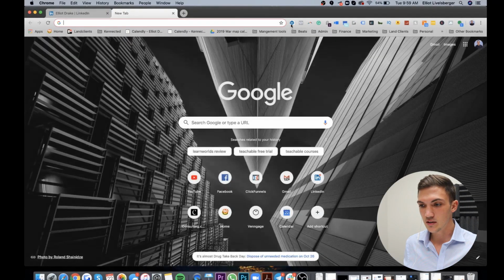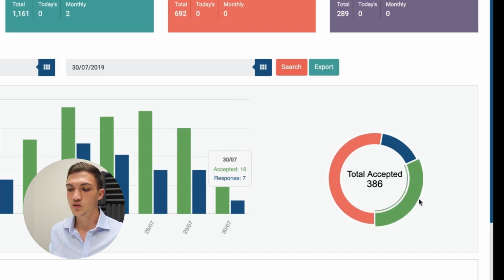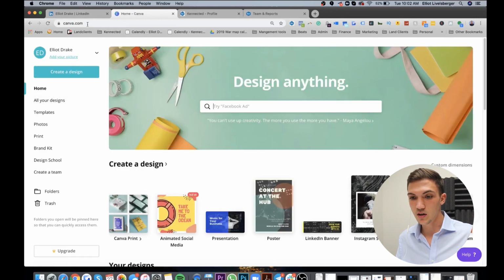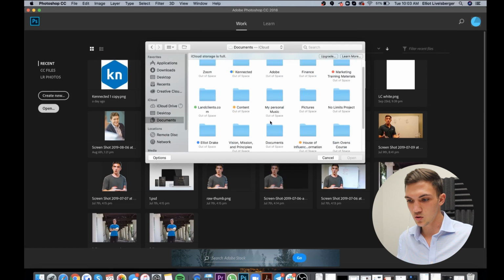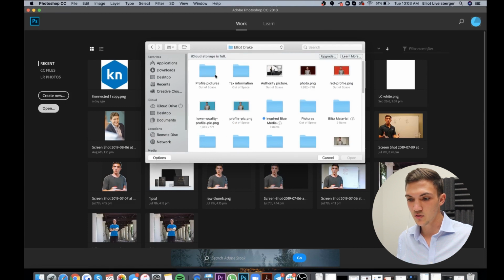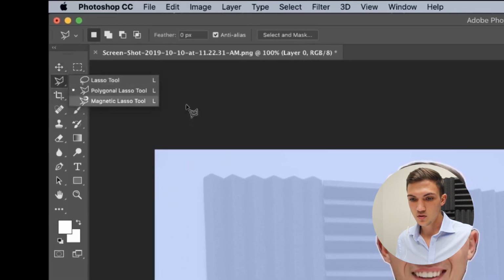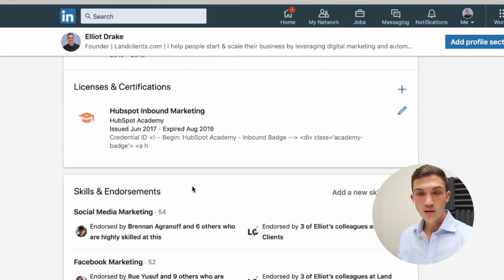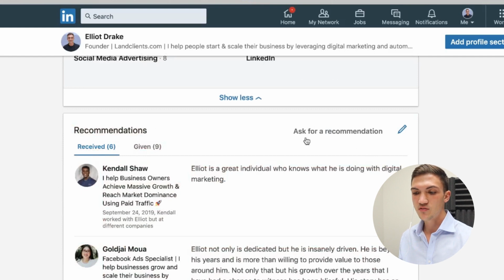LinkedIn Profile - 4 Linkedin Tips To Stand Out (2020)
Four Simple LinkedIn Steps To Get More Leads.

⭐Free LinkedIn Masterclass: "How to generate high-quality B2B leads on autopilot using new-age Linkedin methods." 👇

⭐How To Start a Wildly Profitable Social Media Marketing Agency.